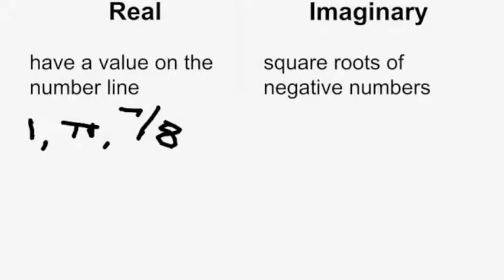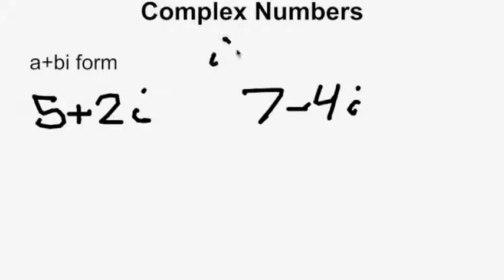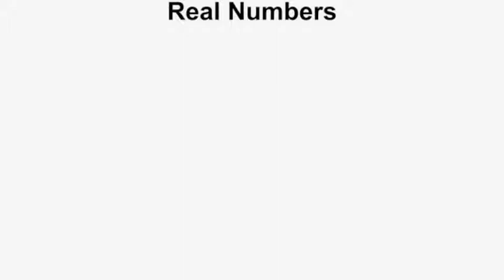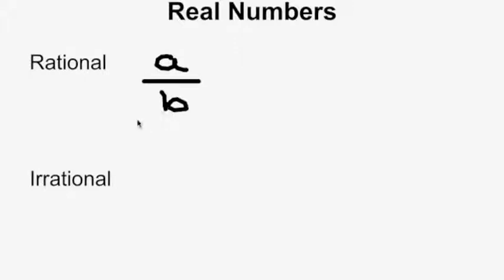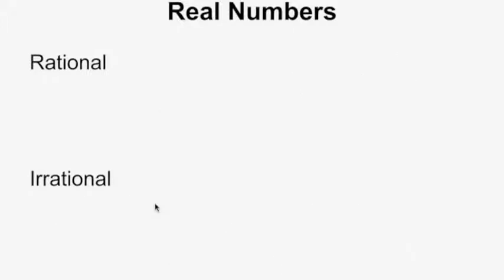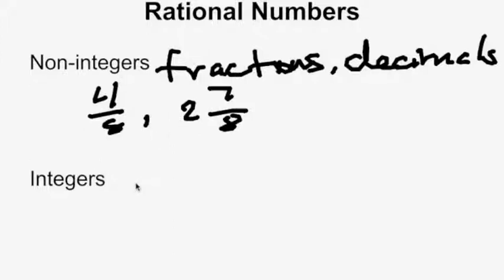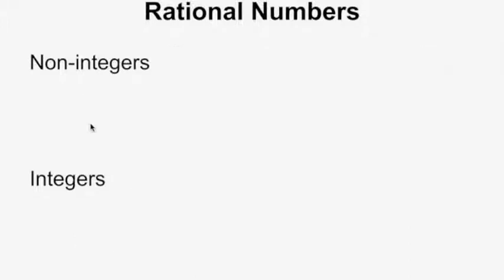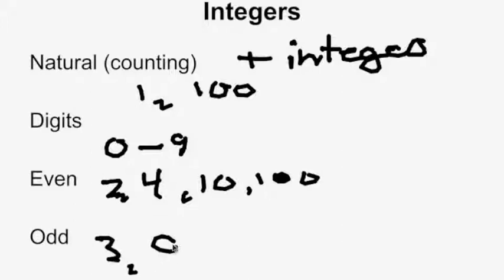Algebra 2: ch 1.1: Sets of Numbers